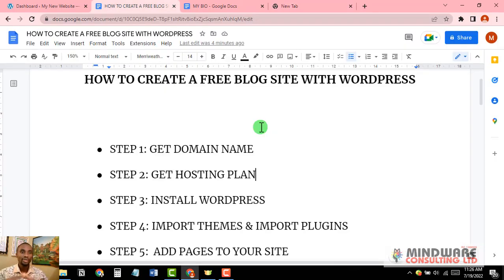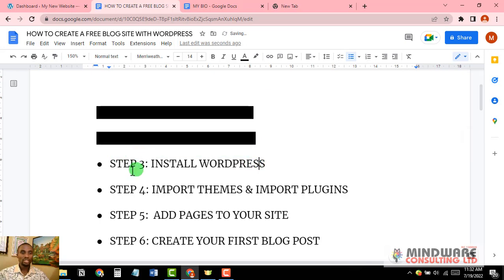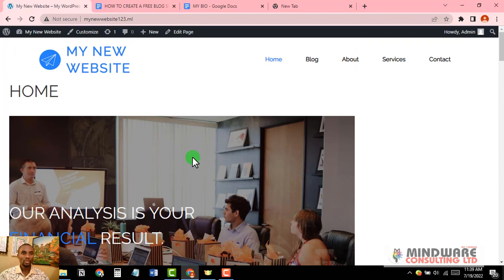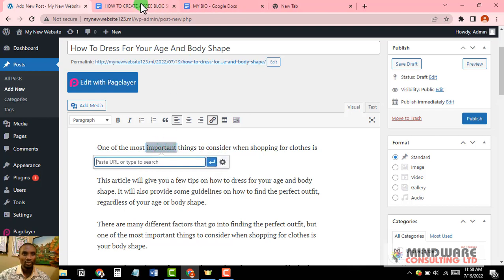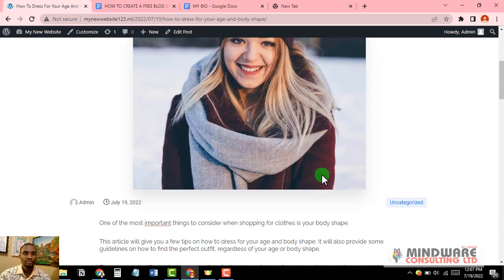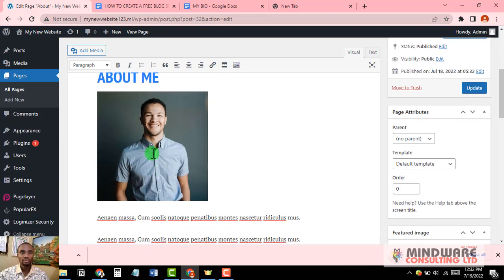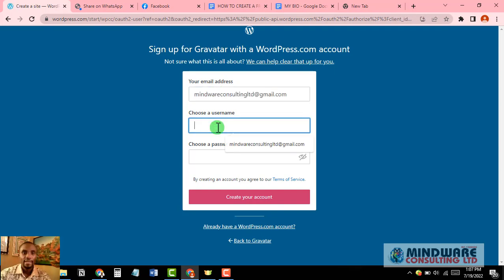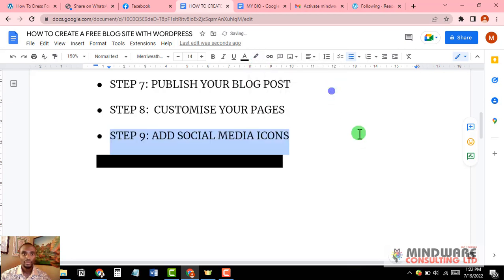How To Design Your Own WordPress Blog Website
A lot of people have dreams of having their own blog website and monetizing it. Designing your own blog website is a great way to get started with blogging.

Some people go about it by themselves but end up failing. This video will show you how to design your own WordPress blog website.

In this video, I’ll provide you with a step-by-step guide on how you can design your own blog website using WordPress, so you won’t have any trouble getting started with your very own blog!

It doesn't matter if you're a beginner or an expert. You're going to learn a few tips and tricks on how to design your own blog website in WordPress and start creating your own blog posts immediately.

After watching this video, you'll be able to start a blog of your own by employing the amazing features of WordPress.

If you want to get a premium web hosting plan that's reliable, fast, and secure with a free domain name that you can own for life with excellent customer support, I recommend Namecheap.

A premium web hosting plan from Namecheap also comes with unmetered bandwidth, FREE website builder, FREE domain name and privacy protection, FREE automatic SSL installation, FREE Supersonic CDN, and FREE 24 hours website migration.

About Me

Chike Onyekachukwu is a content creator and content marketing strategist who is passionate about helping entrepreneurs and business owners grow their business online by creating valuable content that drives massive quality traffic and promotes brand awareness.

He is the founder and CEO of Mindware Consulting Ltd, a technology company that provides website design, copywriting and content marketing services to entrepreneurs and business owners.

He has coached thousands of students to start and grow their own businesses from scratch in his robust content creation masterclass.

Chike Onyekachukwu is the community manager of Mindware Content Creators’ Club, a vibrant community of kick-ass content creators and entrepreneurs from all over the world.

00:00 Introduction
01:46 Get a domain name
03:44 Get hosting plan
06:42 Install Wordpress
07:17 Import themes and plug-ins
12:00 Add pages
14:53 Create Your first blog post
26:15 Customize  your page
29:52 Add social media icons
31:40 Edit blogger profile